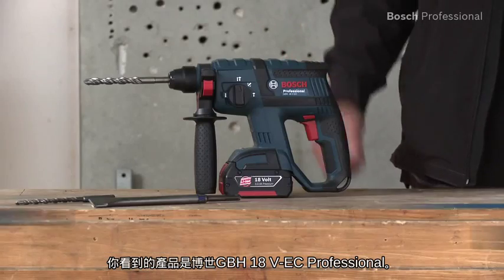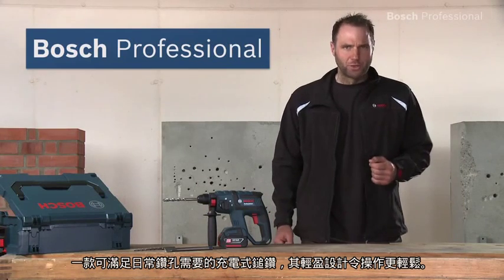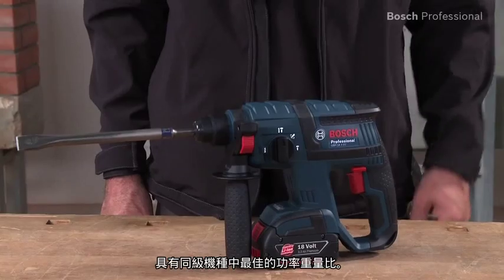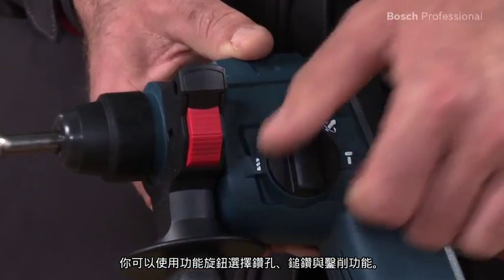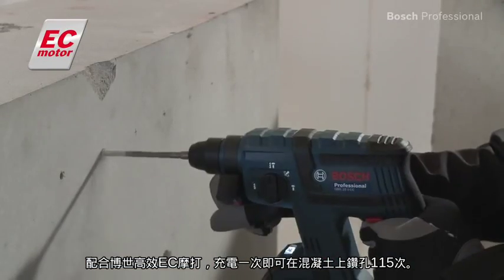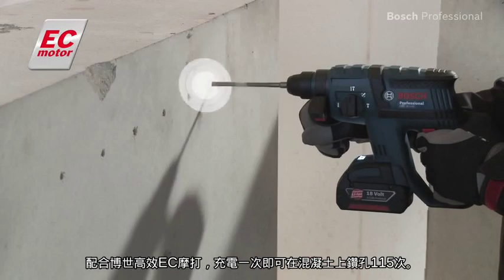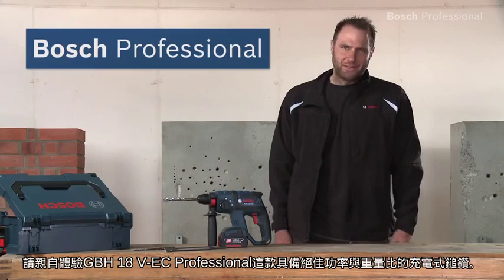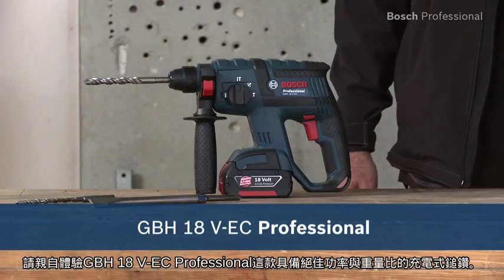博世充電式鎚鑽 - 博世GBH 18 V-EC Professional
博世GBH 18 V-EC Professional充電式鎚鑽有無與倫比的動力與重量組合。具備同級機種最佳的功率重量比率，高效能的博世EC摩打和氣動鎚擊機構在電池充電一次後能在水泥混凝土（6 x 40mm）鑽最多115個孔，亦適合在水泥混凝土上鑽出直徑6至10 mm的孔（最大18 mm）。,,包括：,- 一次電池充電（4.0 Ah）運轉時間更長（在水泥混凝土中153個洞，6 x 40 mm）,- 重量輕（僅2.6公斤）和小巧的設計，可讓使用者更舒適地工作,- 同級產品中最高的鑿削去除率（12 kg/hr）,- 博世EC無碳刷摩打：採用輕巧防塵設計，而且免維修,- 創新的Cool Pack電池確保高效散熱，使用壽命亦因此增加100%,- 博世電池保護裝置（ECP）：保護電池免於超載、過熱及完全放電 ,- 格外堅固：電子摩打保護功能會於超載時關掉摩打；即使在2公尺高度摔落在水泥混凝土上，運作仍然良好,- 無記憶效應：電池可於任何電量狀態、不損害電池的情況下充電,技術資料：,最大鎚擊能量1.7 J,額定速率時測得的震動率0 - 4,550 bpm,額定速率0 - 1,400 rpm,電池電壓18 V,電池容量4 Ah,重量（含電池）2.6 kg,長度285.0 mm,高度218.0 mm,鑽頭座SDS-plus ,,功能：,右側／左側旋轉,電子,過載離合器,,如需相關資訊，請瀏覽我們的網站：,